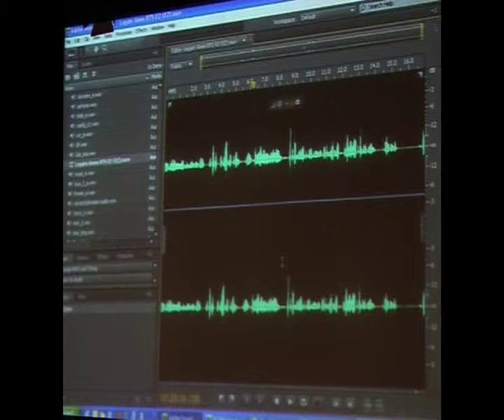Sound booth user interface.mov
Presentaion on using the Sound Booth application user interface within Adobe